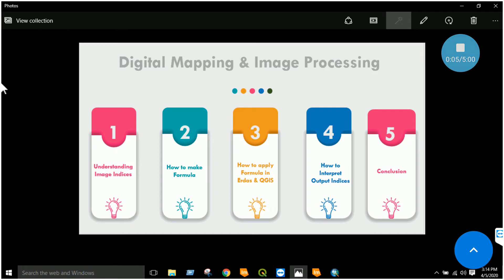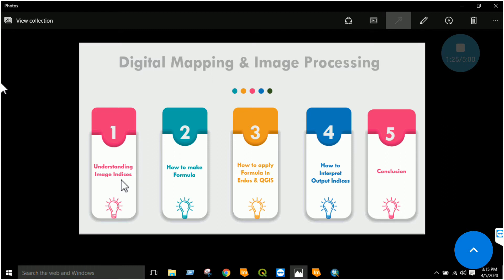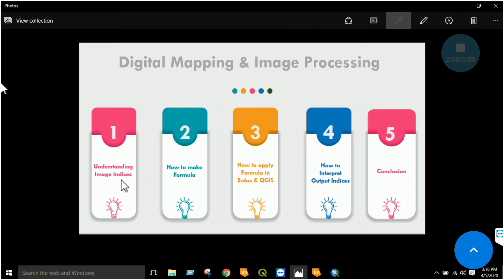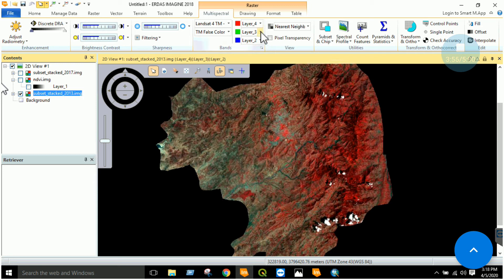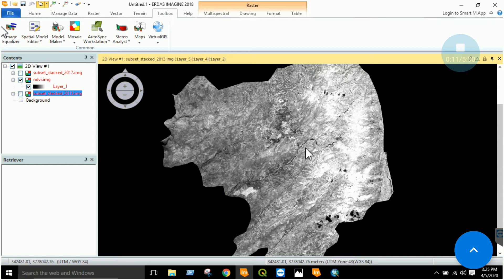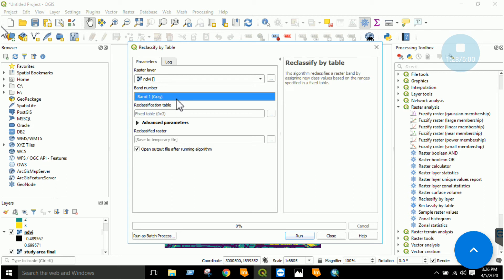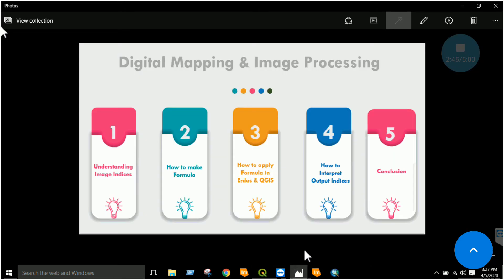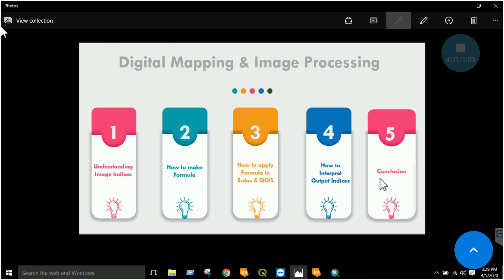Lab 12 Learning Image Indices & Applying NDVI in Erdas Imagine & QGIS, Extracting Water From NDVI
In this Lab, we will learn image indices, how to formulate different indices, We will create NDVI indices using erdas model maker & QGIS Raster Calculator. We will learn how to reclassify image indice layer and how to extract particular feature using some indice. Satellite Image Indices implementation and interpretation will be our learning objective. Water Extraction will be practiced in detail using NDVI indice.
At end of this lab we will be able to apply image indice, and extract suitable feature from image indice layer.